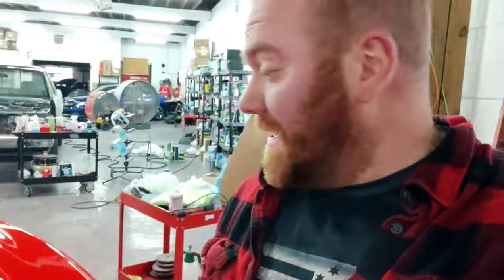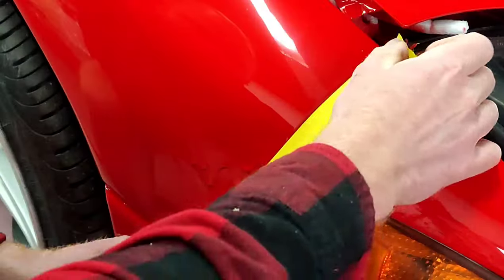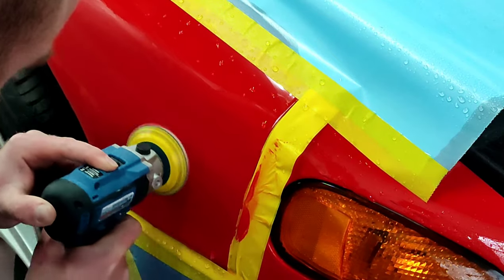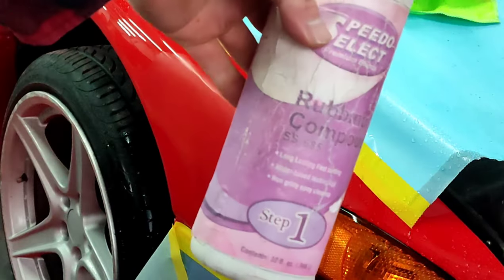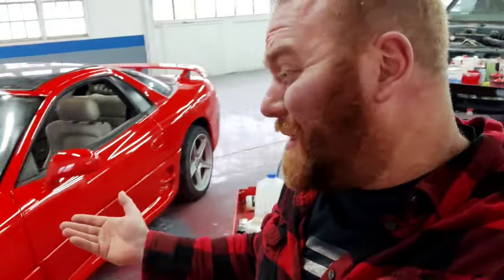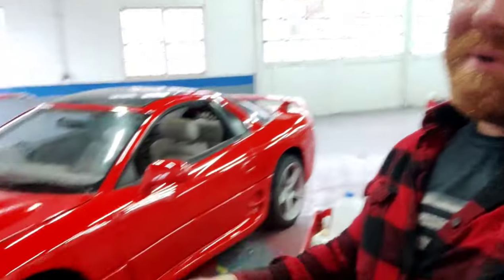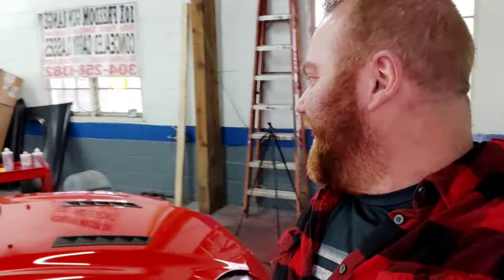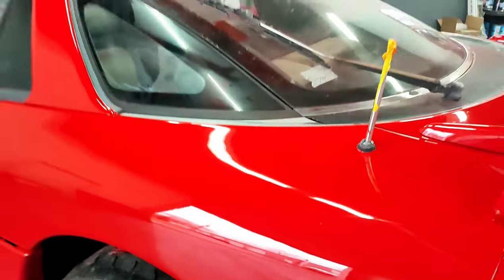How to remove paint runs STEP BY STEP